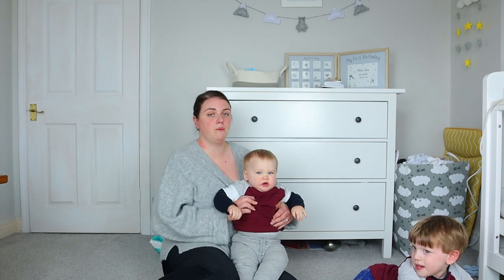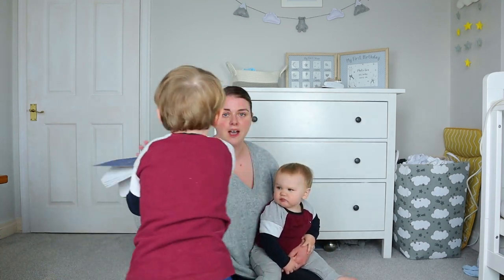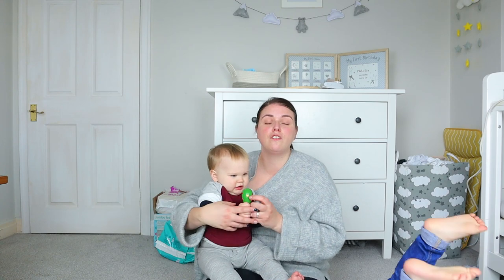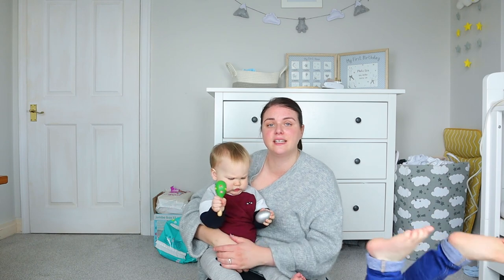ONLINE BABY & TODDLER CLASS! Free Full Length Baby and Toddler Class I Sensory Baby Class UK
Welcome to Week 29 of our online baby class! These full length baby classes are absolutely free and we can't wait for you to join us! This week's class is extra special because it's a a sibling class! This has been highly requested and we are so glad to be able to bring it to you. This is a sensory baby /toddler class and is suitable for babies from newborn to one year old (plus older siblings!). Within each weekly class, we practise baby signing, explore music with our babies and promote their sensory development.

To take part in this class you will need: a shaker each

Shop all my recommended sensory products for babies in one easy place (there is a dedicated section on sensory toys for babies)

Don't forget to join us for a new baby class each Wednesday at 11am! It's completely free and the perfect way to bond with your baby.